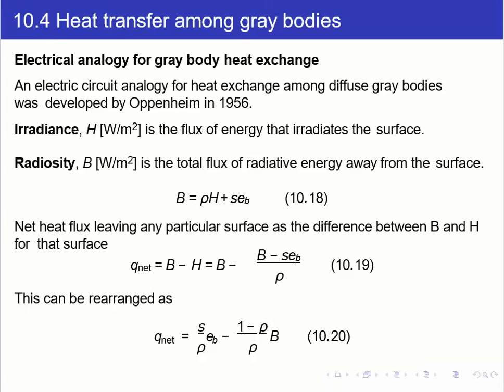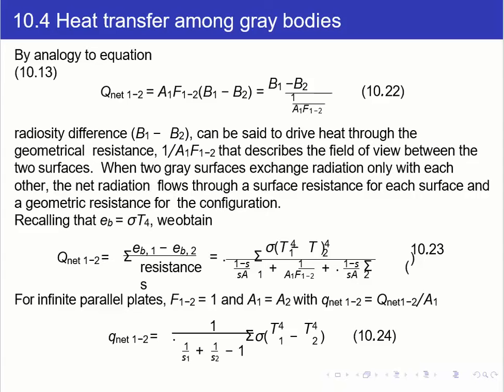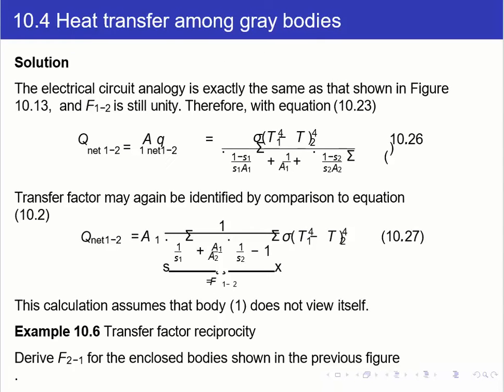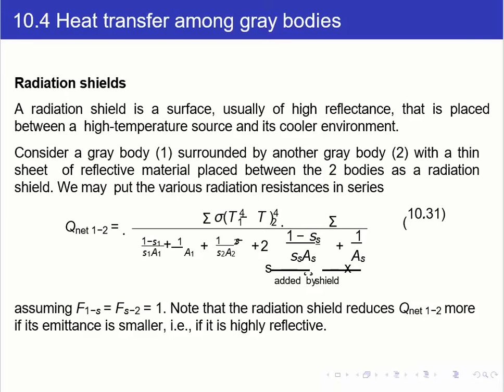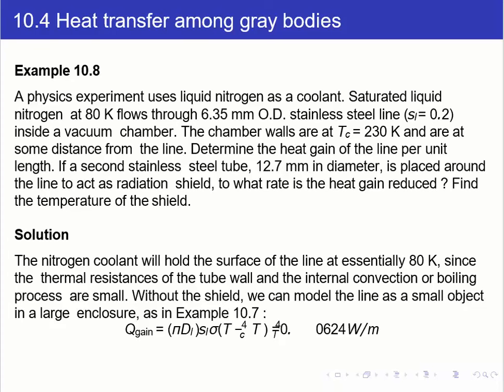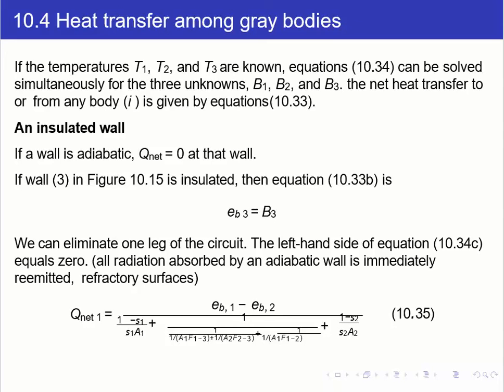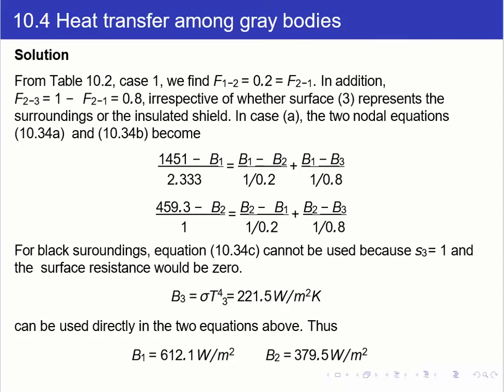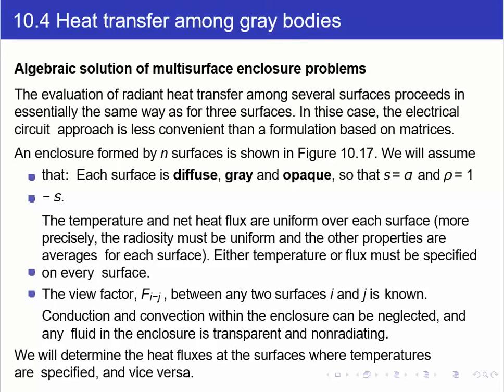SAITM BTECH ME 6TH SEM HEAT TRANSFER UNIT 3 LECTURE 17 BY RISHABH BHARDWAJ